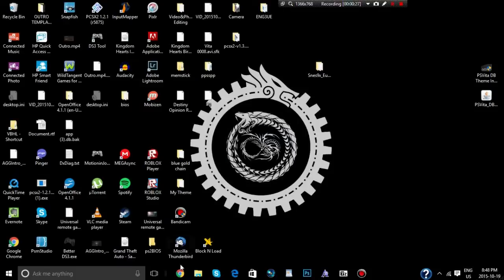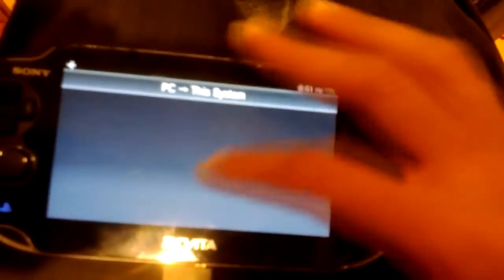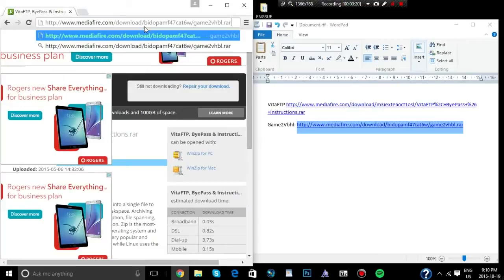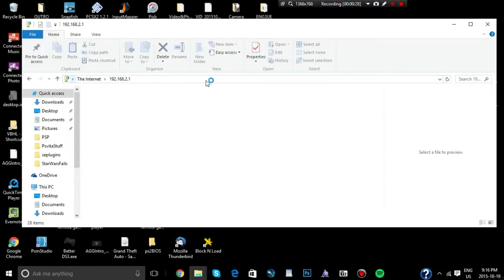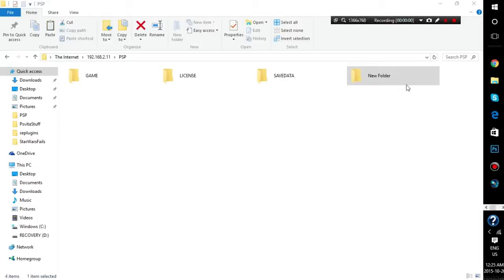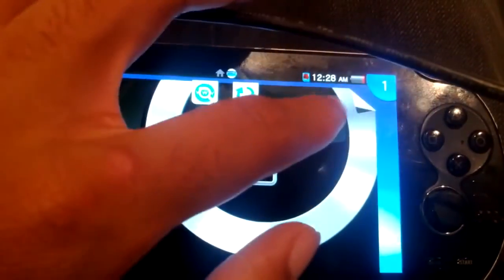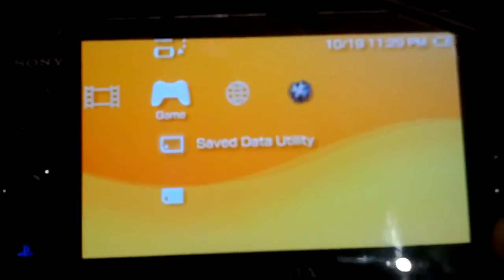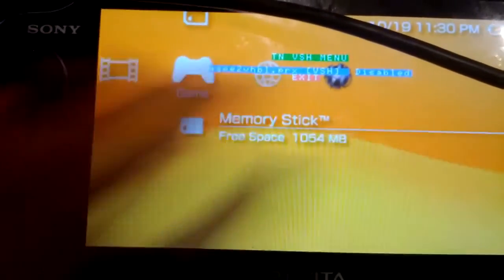How To Install Homebrew/PSX/Emulators On TN V11 3.5x and Lower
This works on 3.55 and Lower.

If you have any questions, please ask in the comments and if this video helped you at all please like.